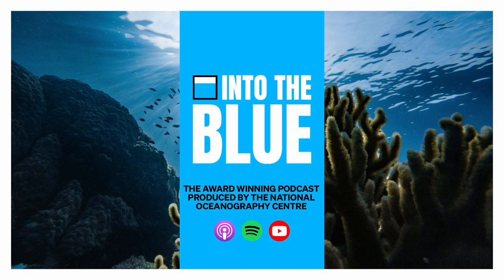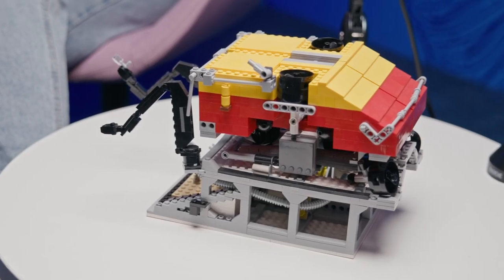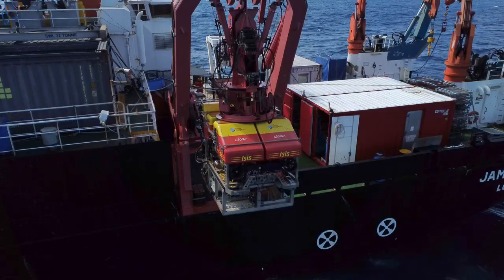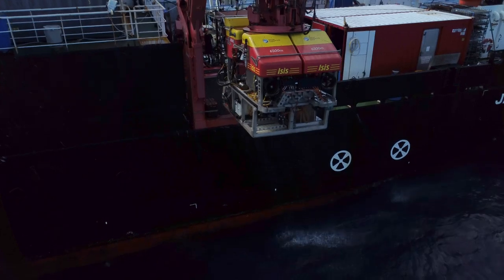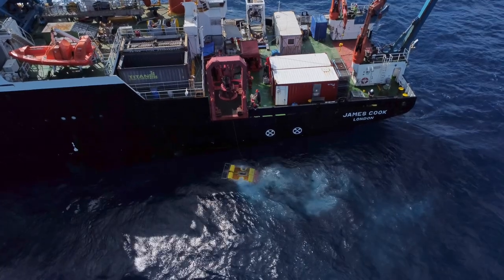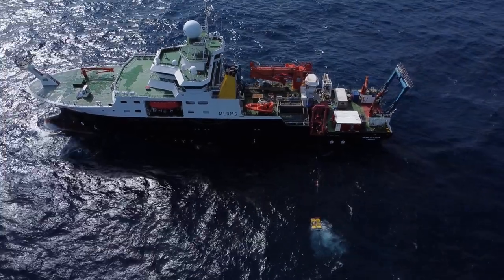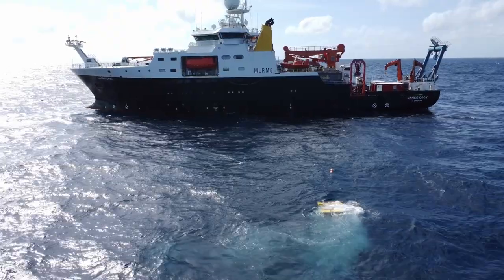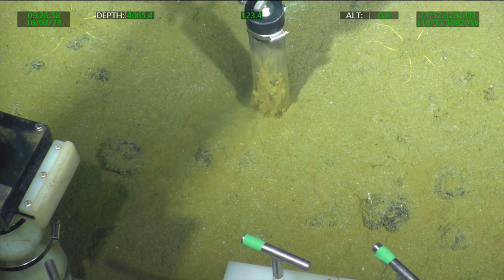NOC's Remotely Operated Vehicle (ROV): Discovering the Secrets of the Seabed | Into the Blue Podcast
NOC is equipped with some of the most technologically advanced pieces of equipment in the world to carry out our groundbreaking science and at the forefront of this is our Remotely Operated Vehicle, or ROV. Emre Mutlu, one of NOC's ROV Technicians, joins Dr Zoe Jacobs on Into the Blue to give us the lowdown on the vehicles capabilities, some adventures at sea and why it's one of the most important assets in learning more about the ocean.